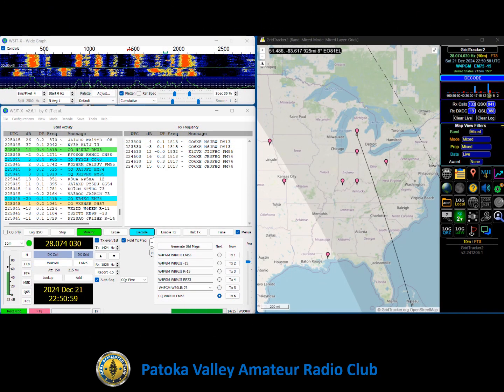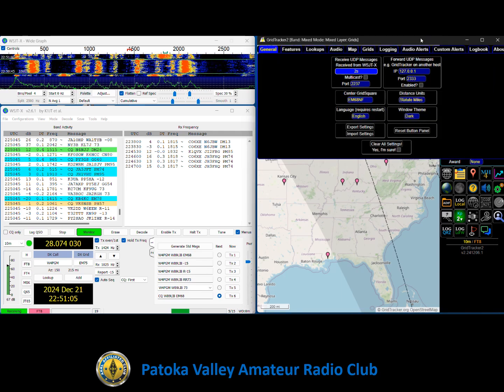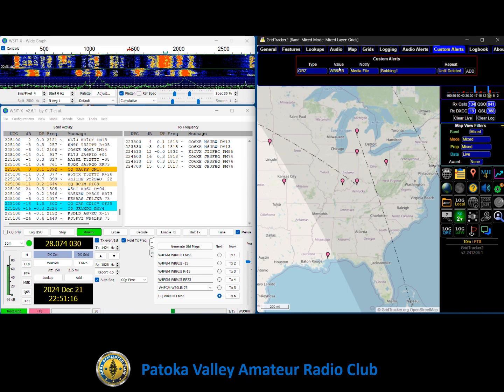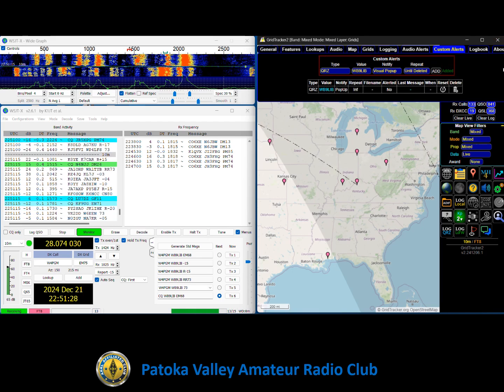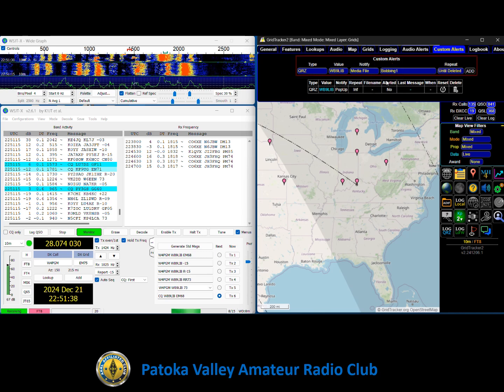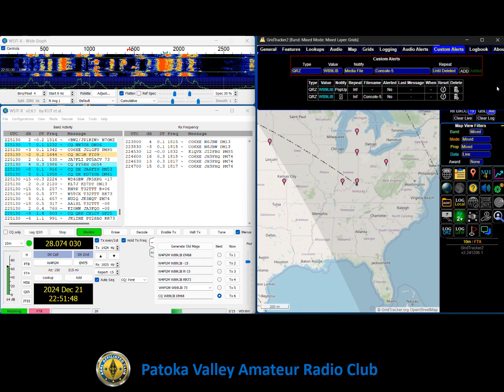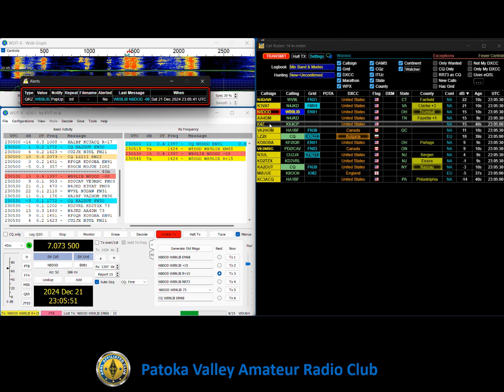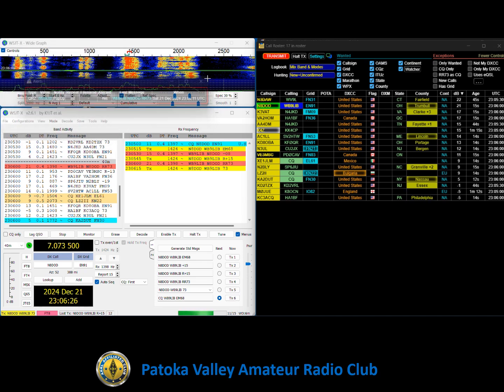FT8 Tutorial: Episode #3 (Set Up Visual and Audible Alerts using GridTracker)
This video demonstrates how to set up custom visual and audible alerts in GridTracker to get your attention when someone is calling your station.  These alerts can be quite useful if you get distracted or are not paying close attention to the activity on your screen.